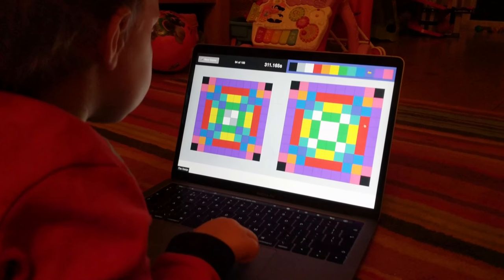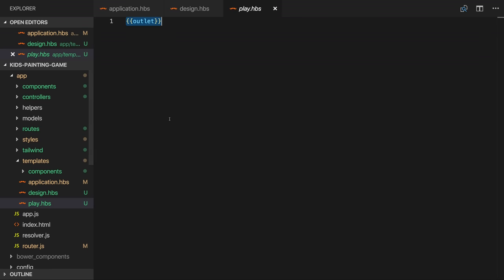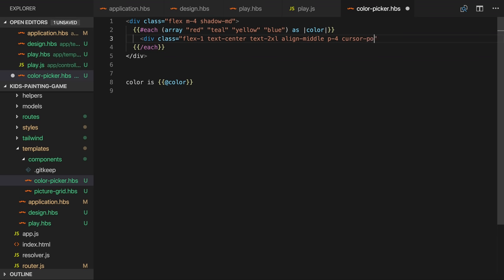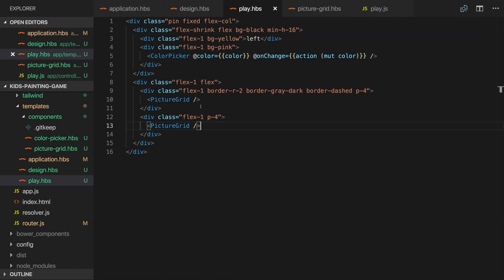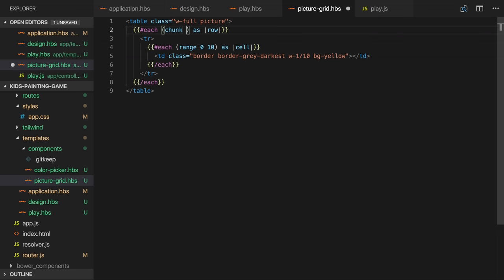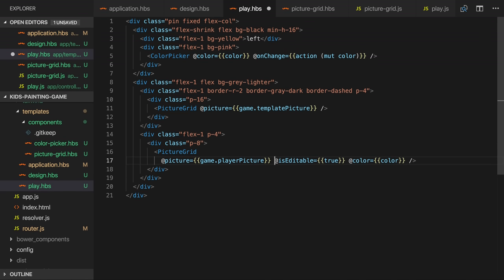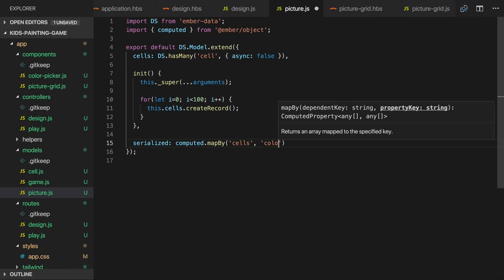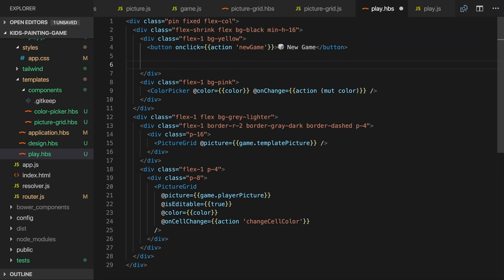Ember.js Tutorial: Build a painting game in 20 mins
Build an Ember.js kids painting game in 20 mins.